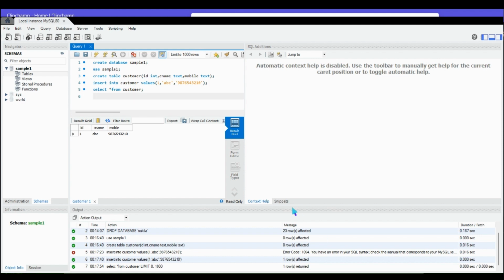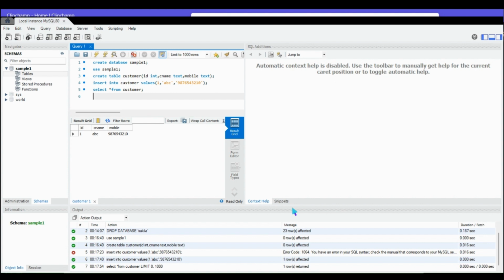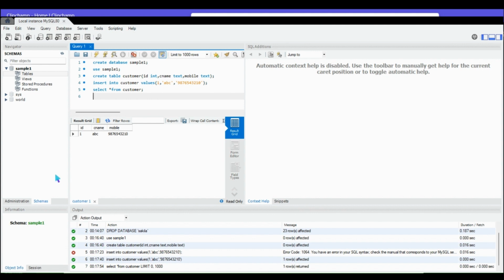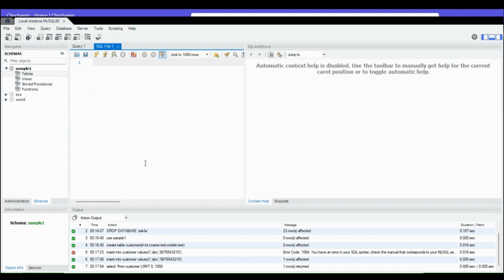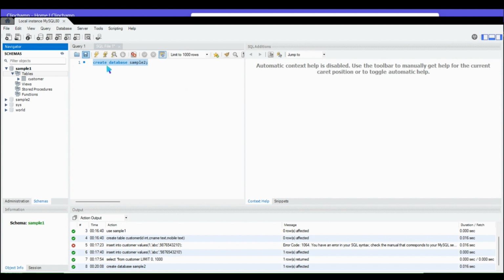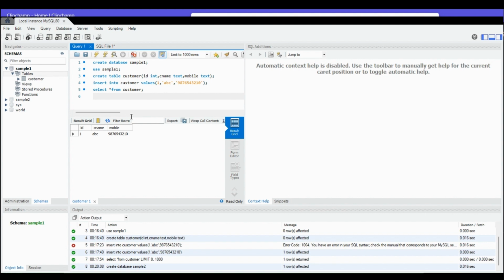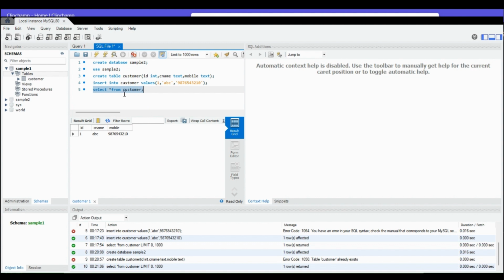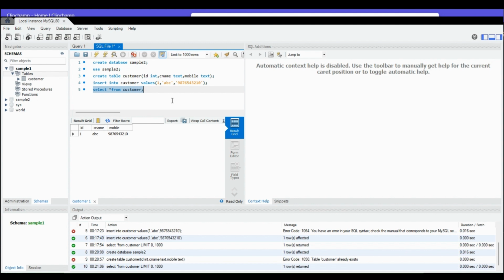Mastering MySQL Workbench: A Comprehensive Guide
Welcome to "Mastering MySQL Workbench: A Comprehensive Guide"! In this in-depth tutorial, we delve into the world of MySQL Workbench, the leading database management tool. Whether you're a beginner or an experienced user, this video provides comprehensive insights to help you utilize MySQL Workbench to its fullest potential.

Discover step-by-step instructions, tips, and tricks for a seamless experience with MySQL Workbench. From installation and setup to advanced database modeling, query optimization, and administration tasks, we cover it all in this extensive tutorial.

Are you looking to improve your database designing skills? We've got you covered! Learn how to create efficient ER models, apply relationships, and generate SQL scripts effortlessly. Master the art of visually designing complex databases with ease using MySQL Workbench.

Interested in enhancing your efficiency with query writing and execution? This guide provides a deep dive into the powerful query editor and explores its various features, including syntax highlighting, code completion, and result set manipulation. Unleash the full potential of your SQL queries with the help of MySQL Workbench.

But that's not all! We also walk you through the process of performance tuning and optimization. Discover how to analyze query execution plans, identify bottlenecks, and optimize your database for lightning-fast performance. Become an expert in performance tuning with MySQL Workbench's insightful tools and features.

With its intuitive user interface, extensive functionality, and seamless integration with MySQL databases, MySQL Workbench is a must-have tool in every developer and database administrator's arsenal. Start your journey towards mastering MySQL Workbench today!

Don't miss out on this comprehensive guide to unlocking the full potential of MySQL Workbench.